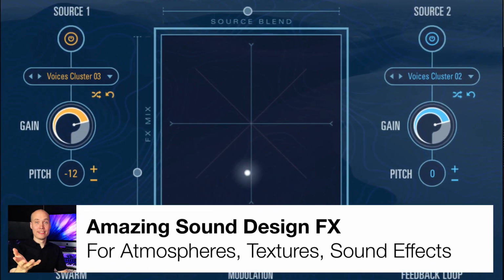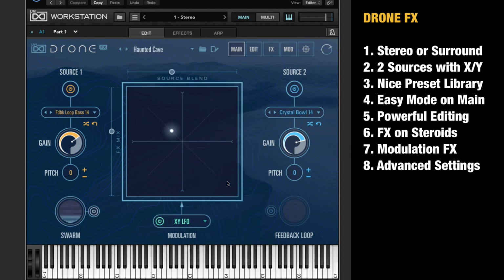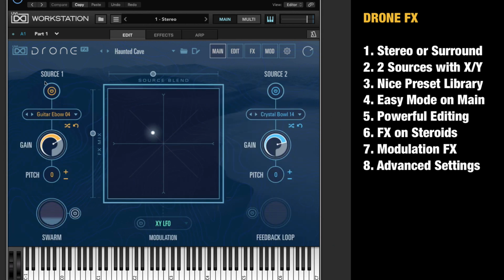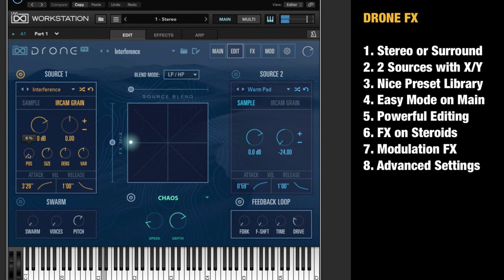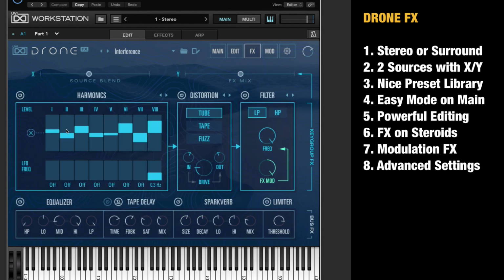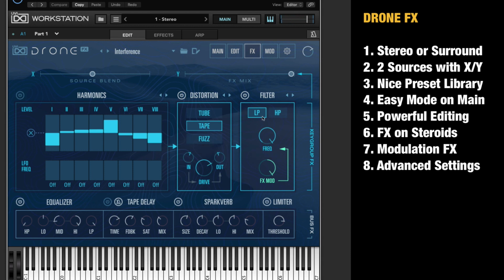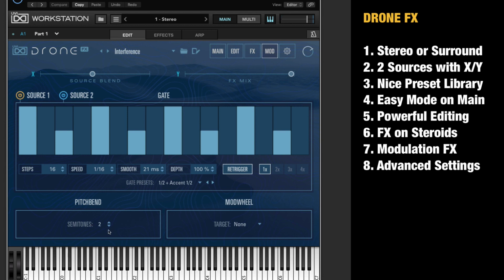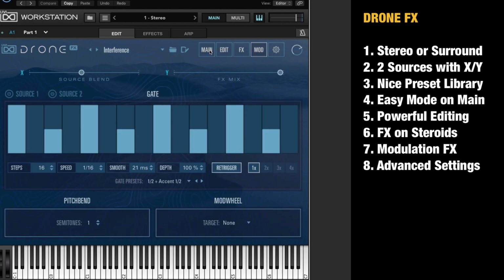Create Amazing Atmosphere with Drone FX